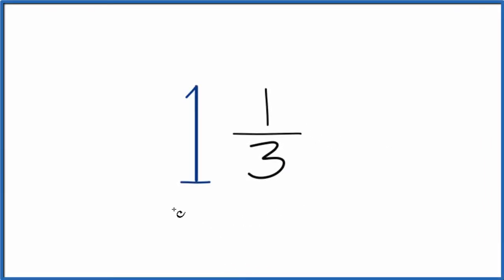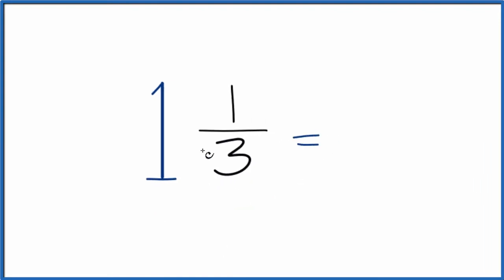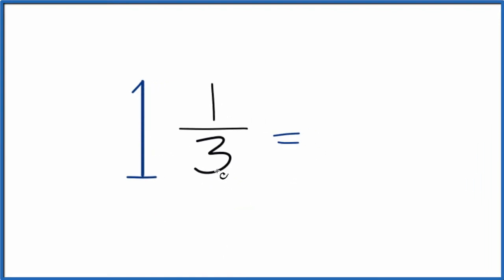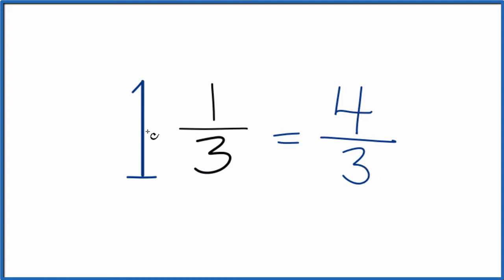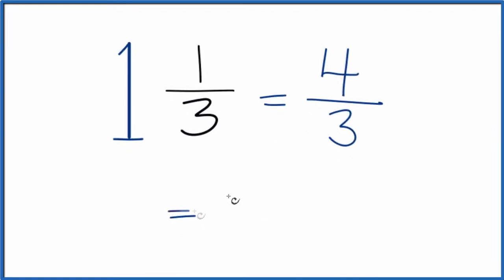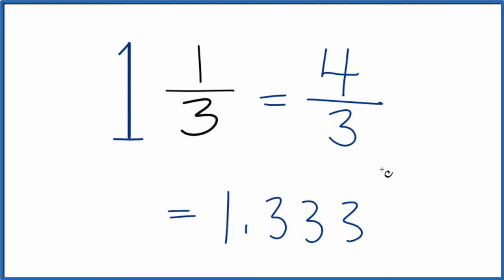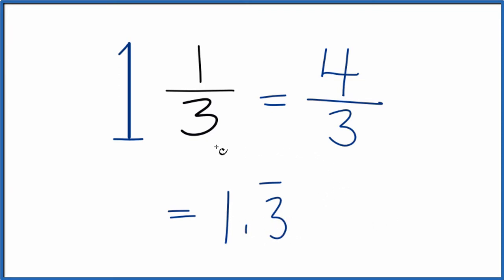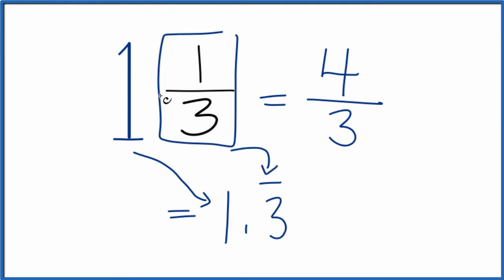Write the Fraction 1 1/3 as a Decimal (One and One-Third)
In order to change  1  1/3  (One and One-Third)  to decimal form we need to convert it to a mixed fraction.  1  1/3  as a mixed fraction is 4/3.

 We can now divide 4 by 3.  We know that since 4 is larger than 3 so we are going to end up with a number greater than 1.

We can divide 4 by 3 with a calculator or do it longhand. In this video I did the division longhand (but checked my answer with a calculator).  When we divide 4 by 3 we get 1.66 and the 6's keep repeating. So:

1 1/3  = 4/3 = 1.66 (the 6's repeat)

1.66...  is greater than 1 so that is a good way to check if our answer is reasonable.

Note that 4/3 and 3.5 represent the same quantity, the are just written in different formats. 4/3 is a fraction and 1.66 is a number (and the 6's keep repeating number) with a decimal.